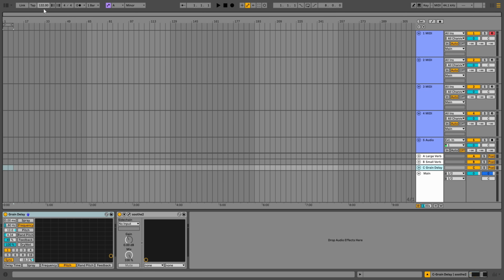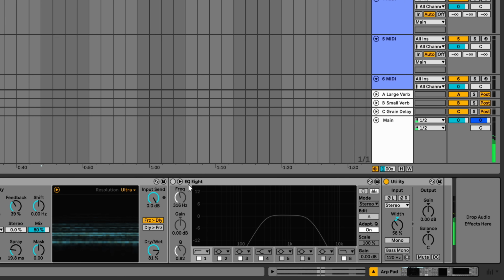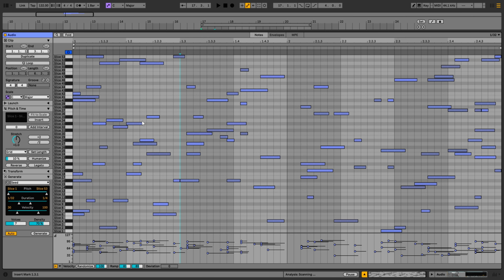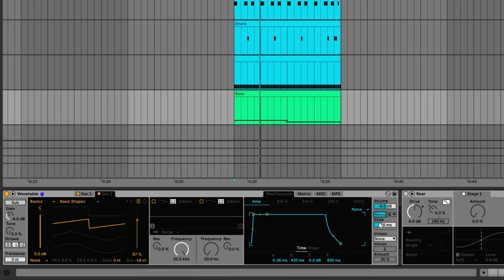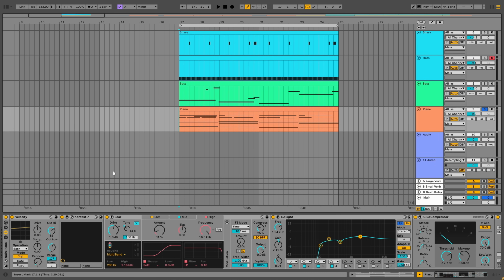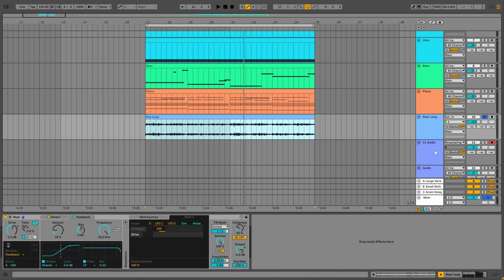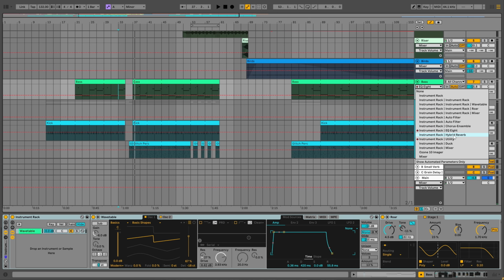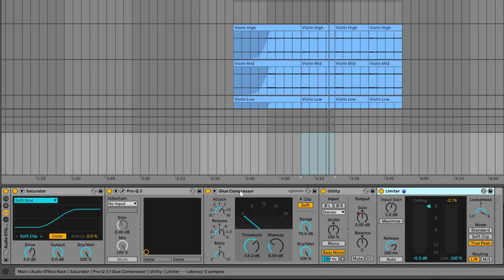Made in Ableton Live: K. Hart on creative resampling, granular techniques and adding life to MIDI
See how K. Hart creates a glitchy, garage-inspired track using Live's generative, granular, and spectral tools alongside resampling techniques and clever arrangement tricks.

00:00 Intro
00:23 Template
00:48 Pad
03:49 Percussion
09:35 Bass
13:02 Piano
14:39 Additional loop
18:23 Arrangement
22:17 Strings
23:29 Mastering chain
23:53 Outro